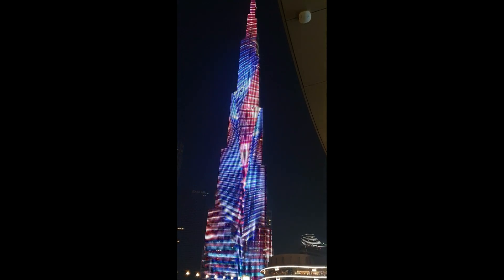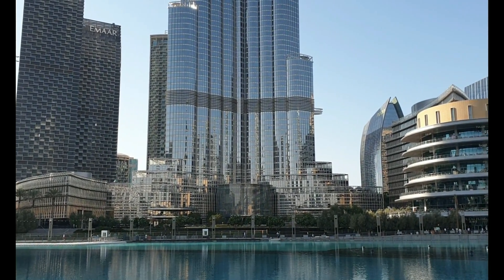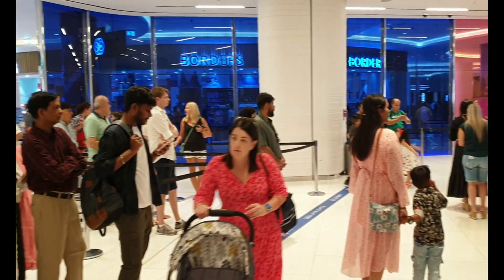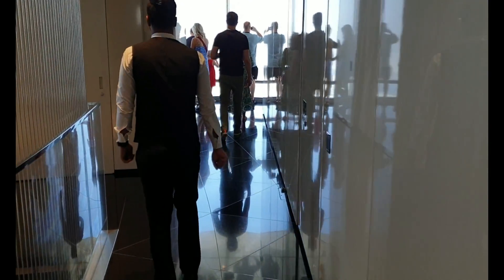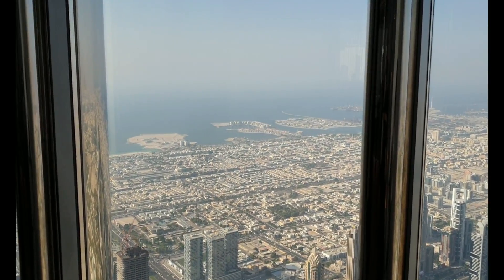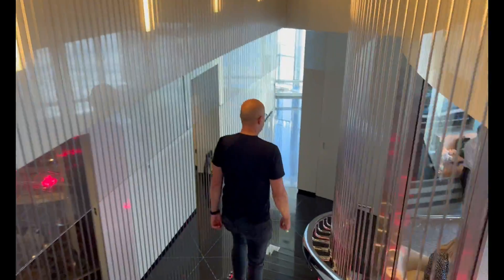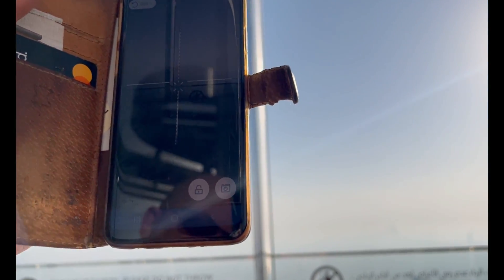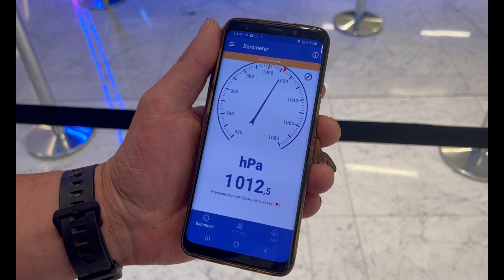Burj Khalifa Atmospheric pressure experiment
Dubai, Burj Khalifa - The tallest building in the world and one of the best places to carry out Flat Earth experiments!